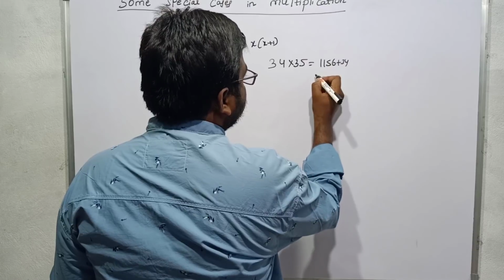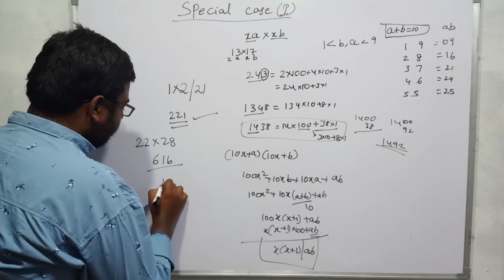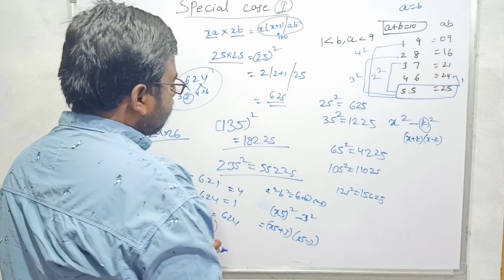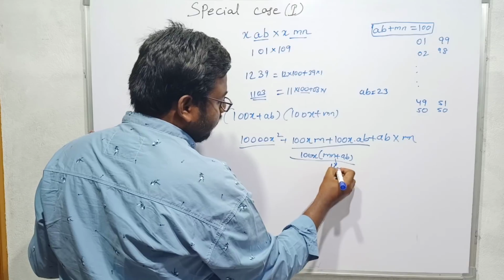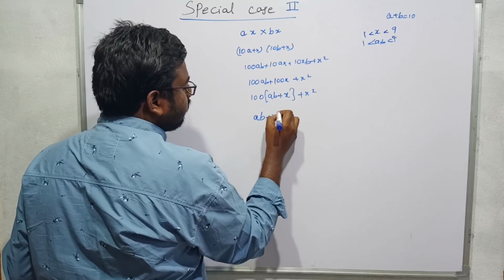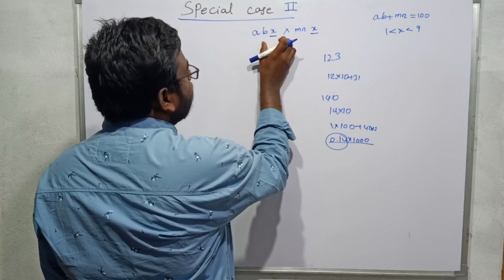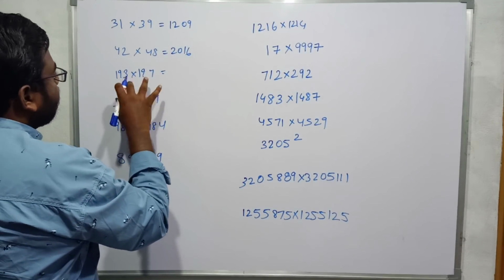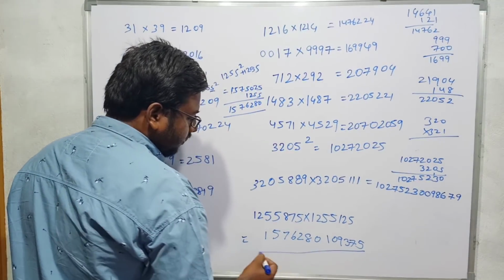Calculation techniques part4 by SUNNY PRASAD(some special cases in multiplication type 1 and 2)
The special cases involved in multiplications are discussed in detailed,problems based on it are solved.
This is the first video in YouTube in which some concepts are expanded,generalised and explained in detailed.
please watch these videos for better understanding